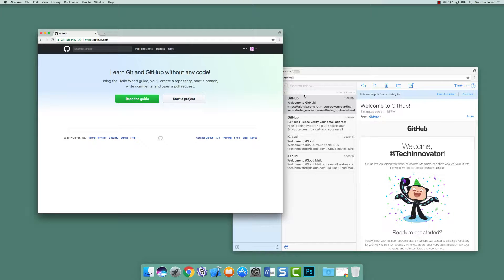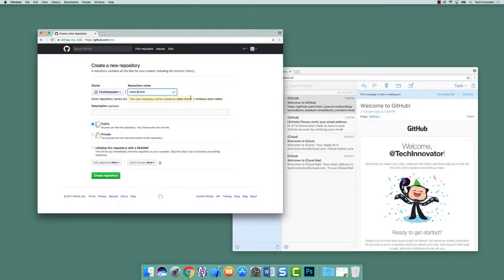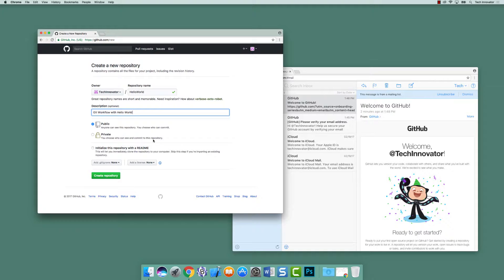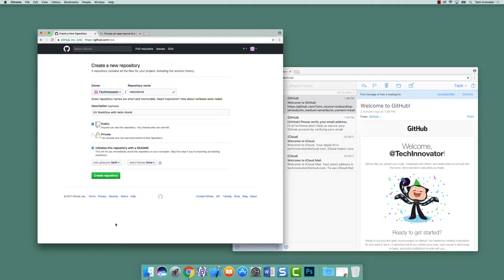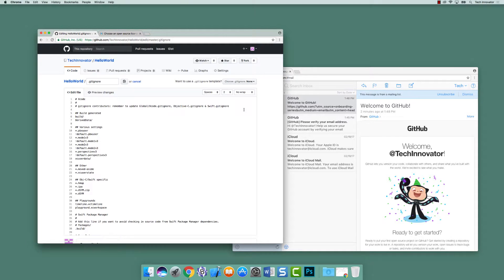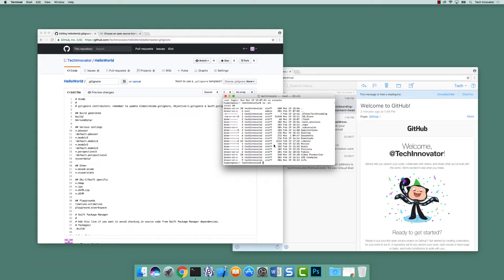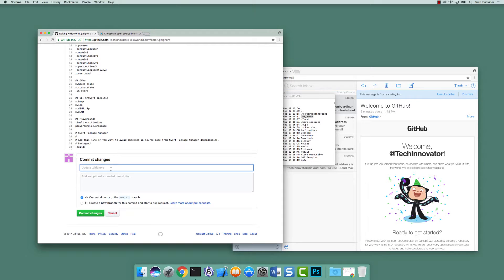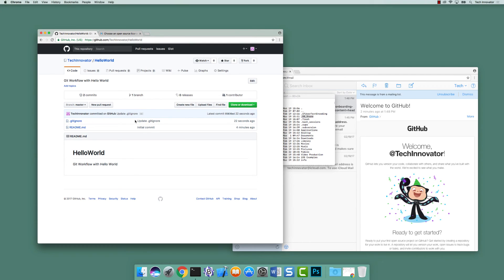GitHub 02: Create Repository (iOS Xcode Development)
Creating a repository for a project on GitHub.